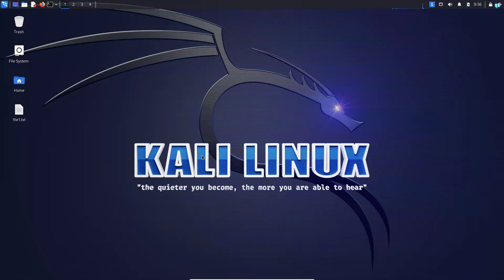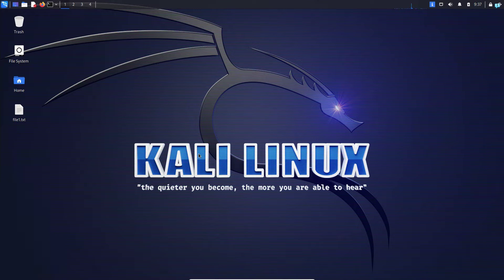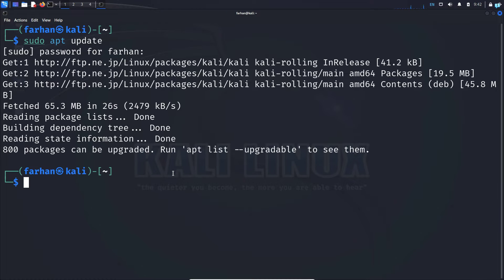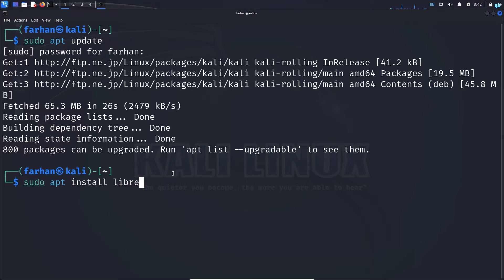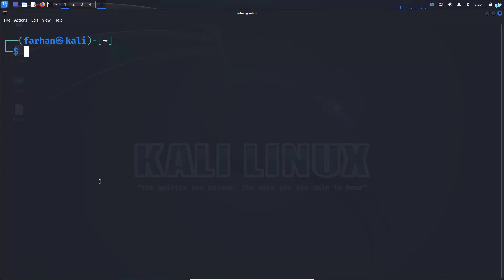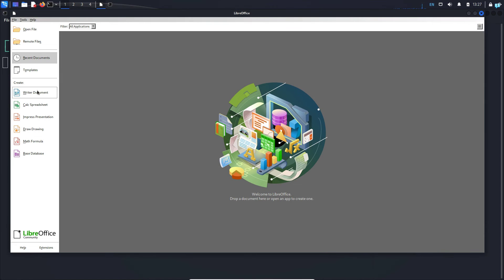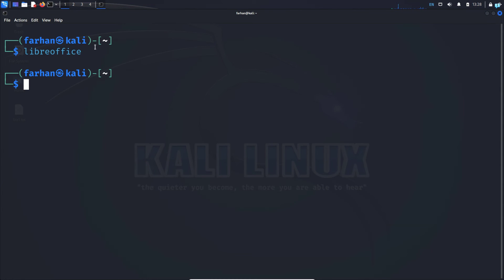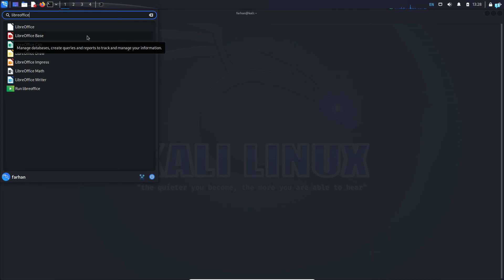How to Install LibreOffice on Kali Linux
Welcome to our latest tutorial on installing LibreOffice on Kali Linux! In this step-by-step guide, we'll walk you through the process of setting up this powerful and free office suite on your Kali Linux system.

LibreOffice is a feature-rich, open-source office suite that provides everything you need for word processing, spreadsheets, presentations, and more. Whether you're a student, professional, or just someone looking to boost your productivity, LibreOffice has you covered.